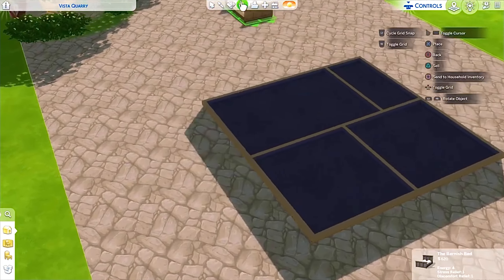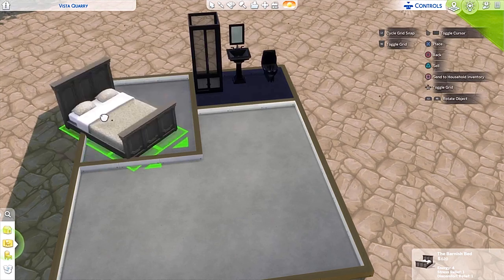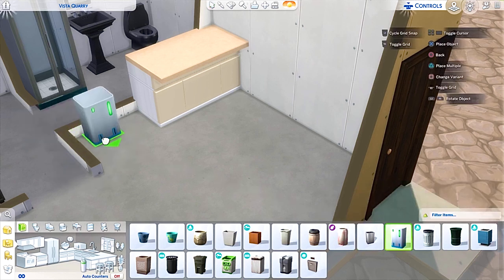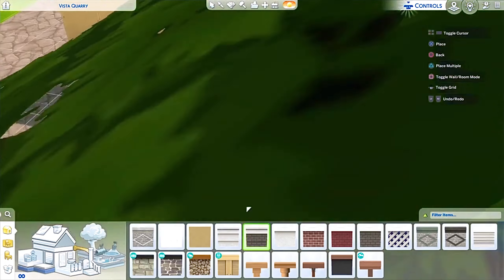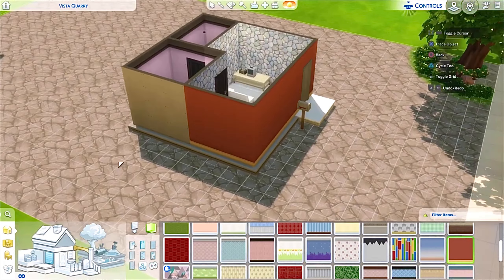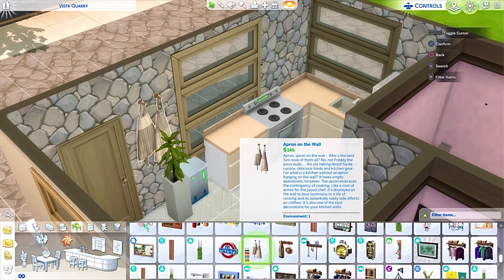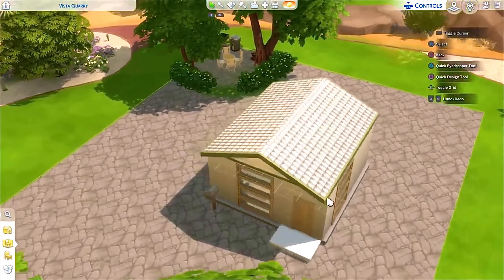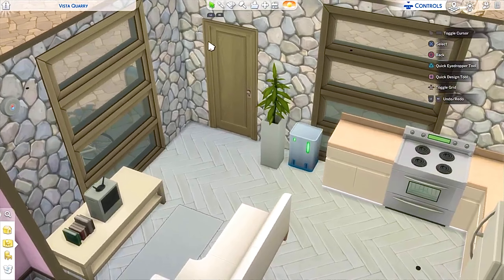I built a starter home in The Sims 4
EA ID: stressrobot